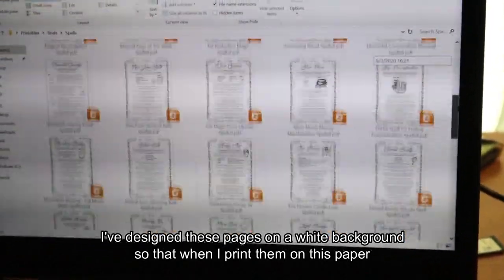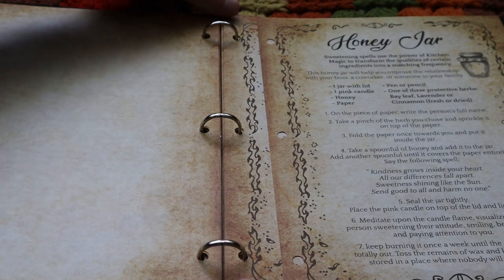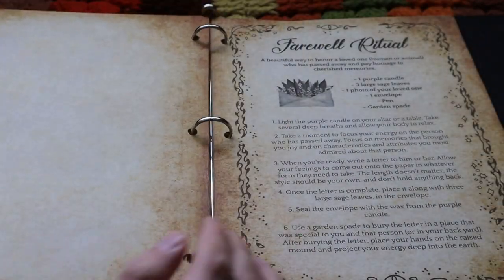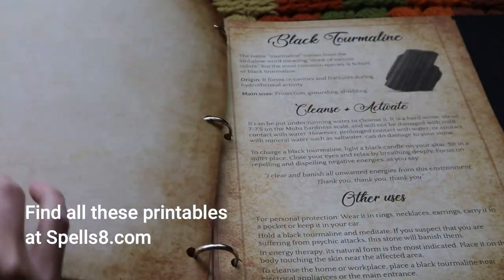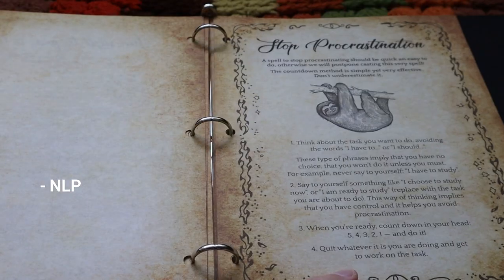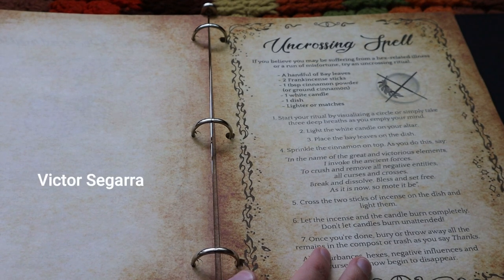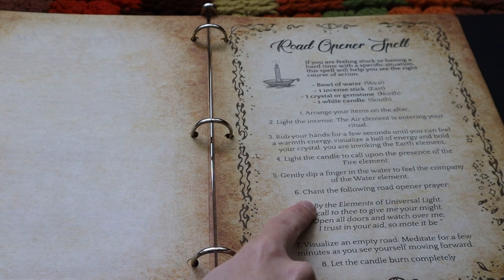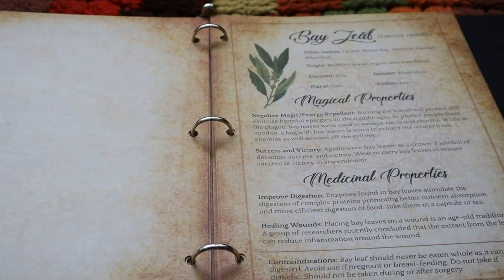Book of Spells Flip-Through - Print a Book of Shadows on PDF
Browse Spells8.com to find all the printable pages in the PDF Book of Shadows.

🔮 Spells of White Magic can be uplifting, empowering rituals. By activating a healthy practice of Positive Magic, we tune in to our Inner Light. Print your own Magic Spell Book with these Free PDF ritual and potion recipes.

These spells are designed on a transparent background so you can print them on printer-friendly parchment paper before adding them to your Book of Shadows.

If this is your first time creating a spellbook, a regular 3 ring binder (Amazon) will help you get started!

White Magic — or Positive Witchcraft — can be used by anyone. These spells and rituals are useful in helping us achieve our goals, or for good physical and mental development in connection with the Spirit.